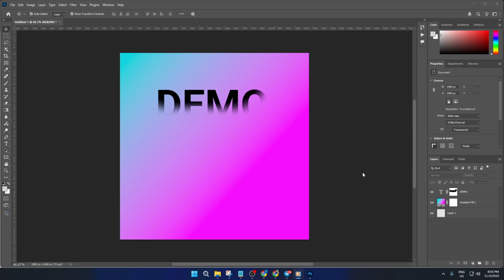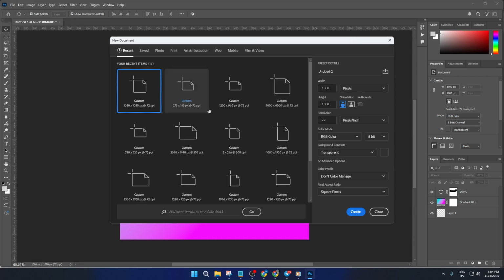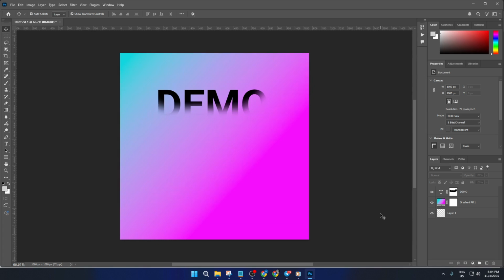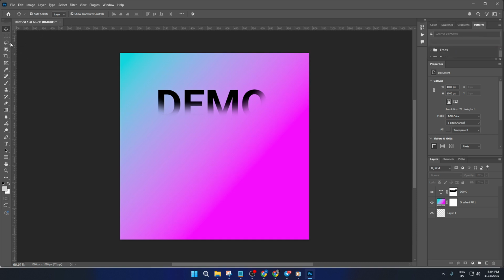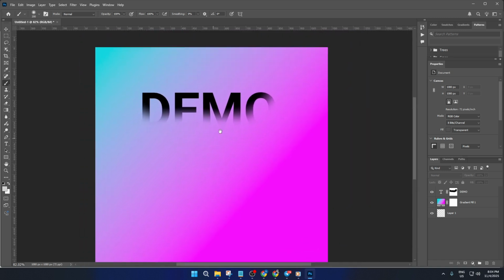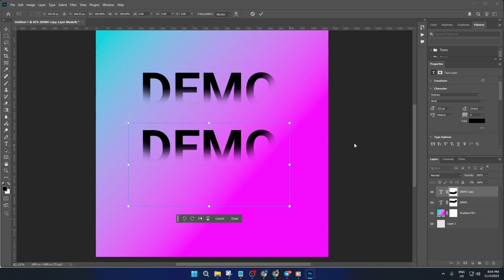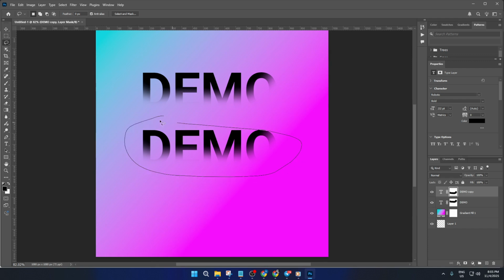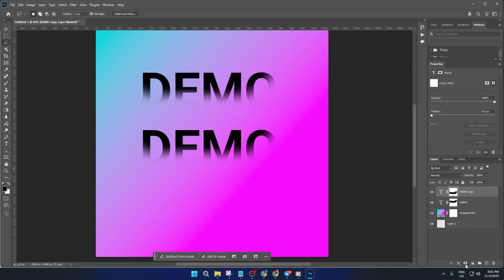How To Master Photoshop Basics (Simple Tutorial) (2026 Guide)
Unlock your creativity with our step-by-step tutorial on mastering Photoshop basics! Whether you're a complete beginner or looking to refresh your skills, this guide will walk you through essential tools and techniques in Adobe Photoshop CC.

We demonstrate on Photoshop CC 2024, compatible with both Windows and Mac platforms. Learn how to confidently navigate the interface, edit photos, and create stunning graphics.